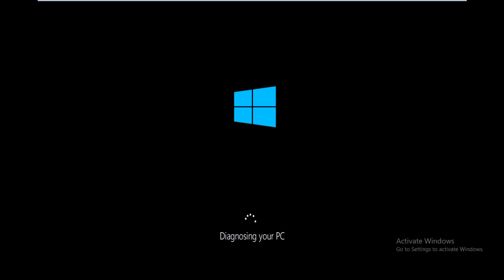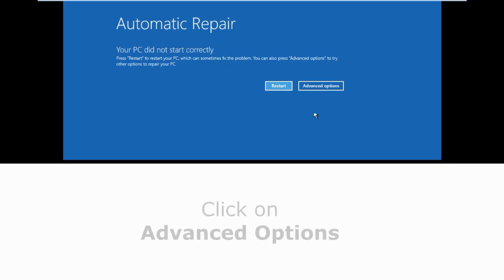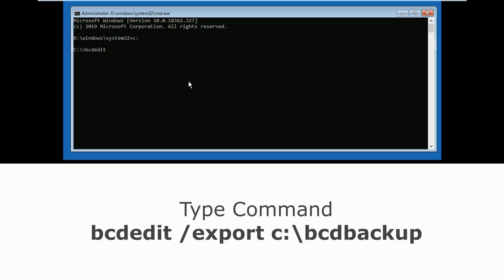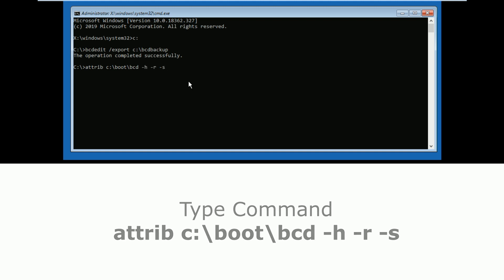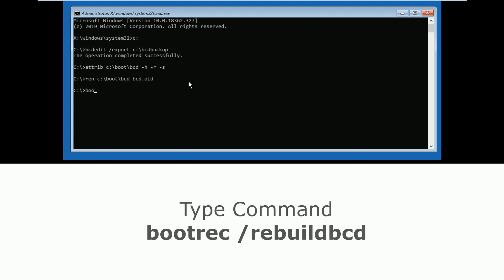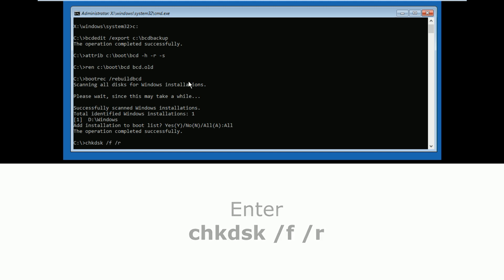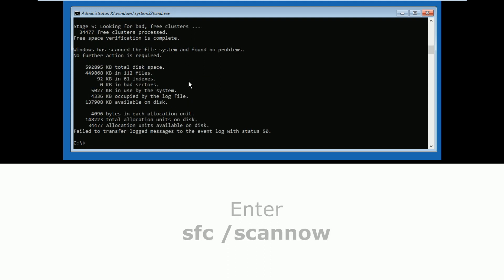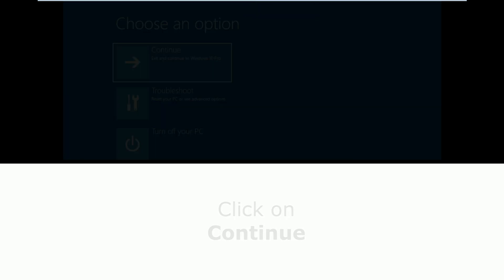0xc00000e9 Fixed | How to fix 0xc00000e9 There was a problem with a device connected Windows 10 / 8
0xc00000e9 Fixed | How to fix 0xc00000e9 There was a problem with a device connected Windows 10 / 8

A solution to fix 0xc00000e9 Error - Demoed

Step 1: Disconnect all external devices connected to the PC and restart the computer.
Note: Do not remove the mouse and keyboard to perform these repairs.

Step 2: After getting into the new PC, you must connect an external device offline one by one and check the device that caused the conflict.

Step 3: Once is compatible device can use Device Manager to update the specific device driver that caused the error 0xc00000e9.
Here you can find a way to update the drivers for Windows 10.
If the problem persists, you can restart in Safe Mode to continue fixing errors. safe mode allows you to run Windows on the soil conditions with a number of drivers required to run your PC. This will help you see if there is a problem with the basic device driver. You can also use the amplifier pilot to help you check for errors and fix common computer with one click.

Step 4: Restart the computer in Safe Mode
 Go to the Start menu in the bottom left and click the "Power" icon, then hold down the "Shift"
key down when you select "Restart."

Then you can "choose" screen, select Troubleshooting  Advanced  Startup Settings  Restart
After restarting the PC, press F4 or F5 when you see this screen to start your PC in Safe Mode.

Step 5: If the problem goes away in safe mode, you can get out of safe mode and connect external devices correctly and update your drivers. If the problem persists in Safe Mode, it restarts the computer in normal mode and test the two-state solution to resolve this problem automatically recommended.